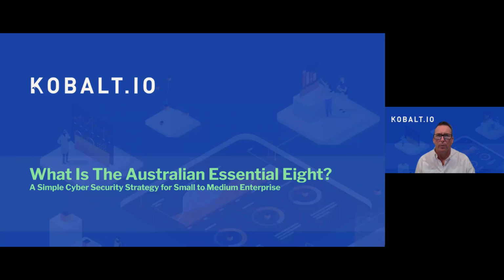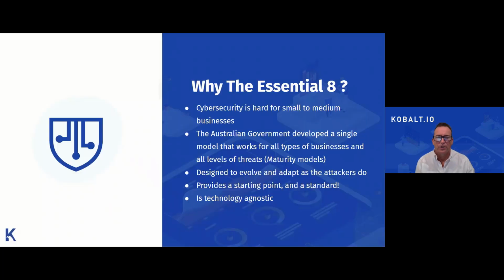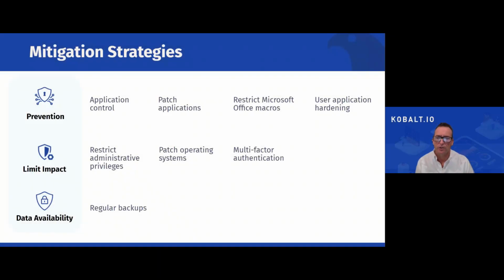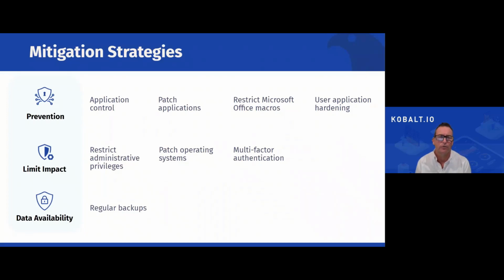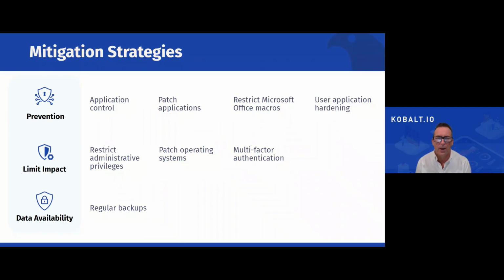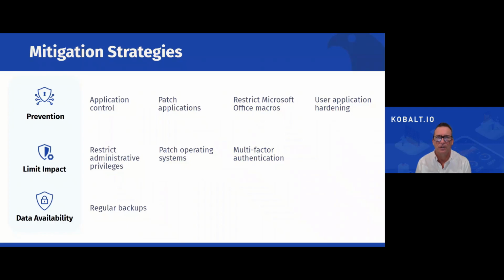Kobalt io Australian Essential Eight Short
Our latest video breaks down the Australian EssentialEight for you. They are eight essential strategies that you can adopt to safeguard your business from cyber threats. Watch the video or book a time to see how we can tailor solutions to fit your needs.